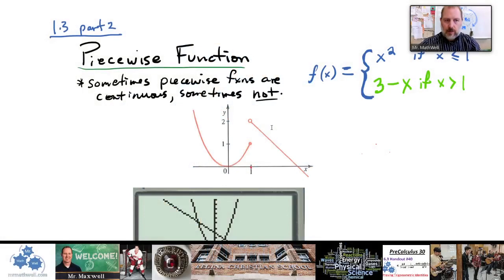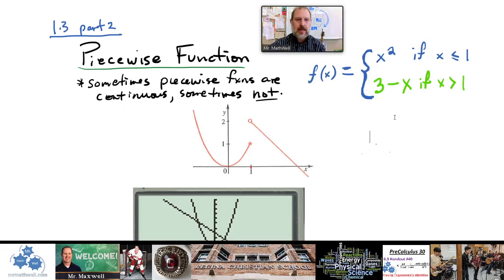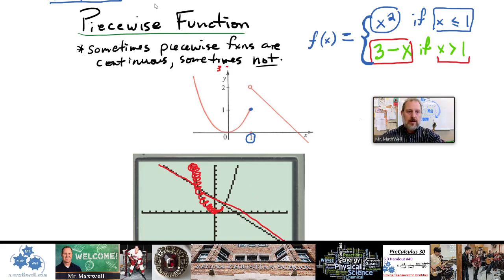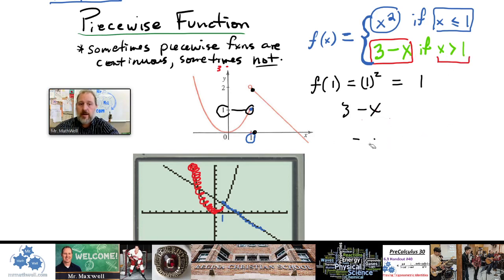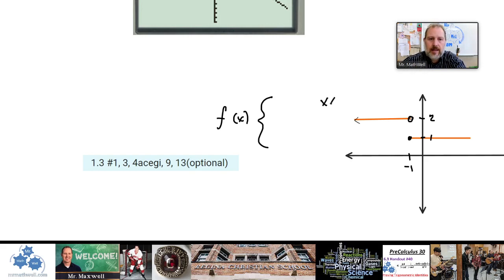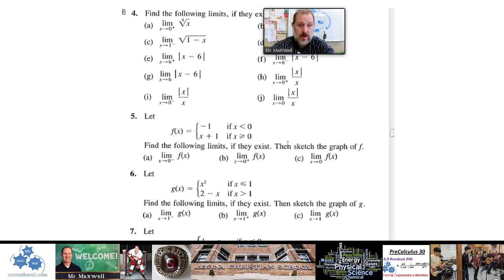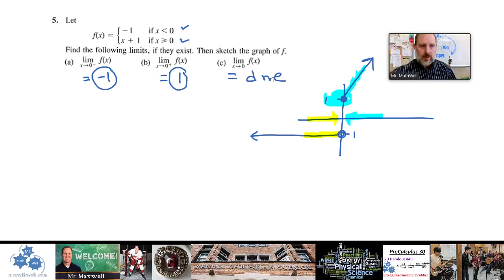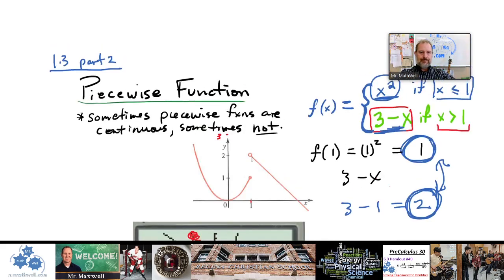Calculus 30 1.3 Piecewise Functions (2021 Lesson part 2)